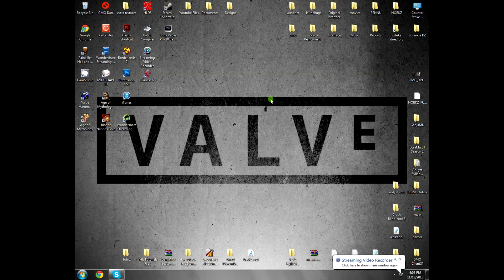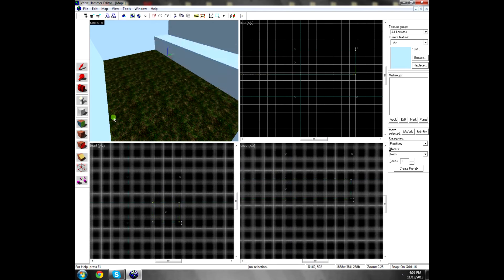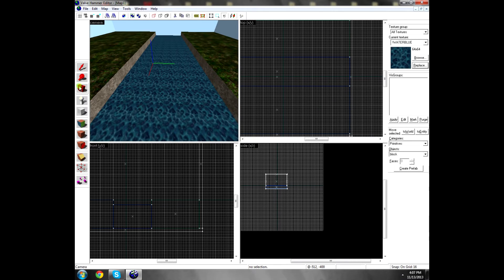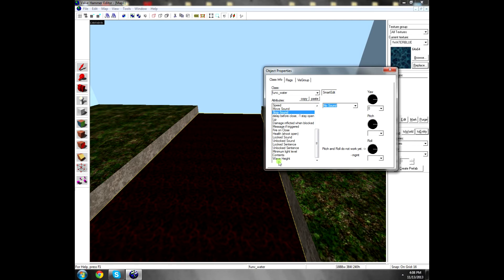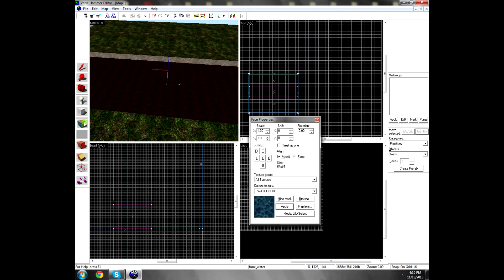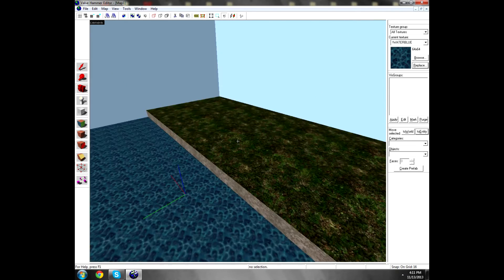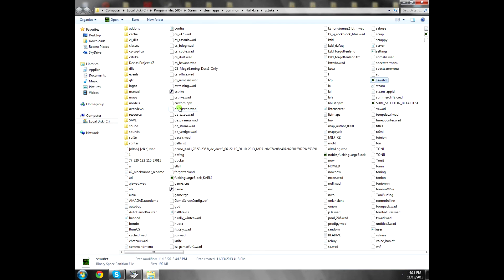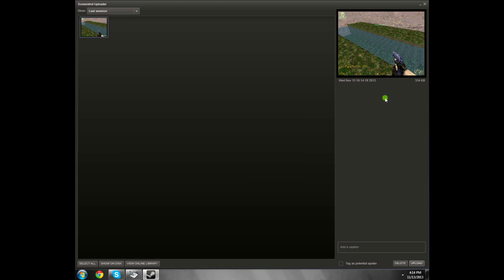[Tutorial] How to make water with Valve Hammer Editor 3.5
In this tutorial i will show u how to make water in your map with hammer editor 3.5
Remember: water textures must be named with ! symbol before the name of the image file so
in game they can work correctly and look like water .
so when u put on your .wad file a water texture rename it before or after with ! as first letter like: "!WATER"
and to change water directions u choose your texture with texture tool and rotate it the way u want it to move.

if you have any questions / problems just leave a comment on the video and i will
answer you asap.

Good luck and have fun mapping !